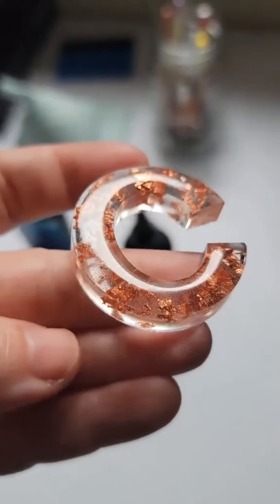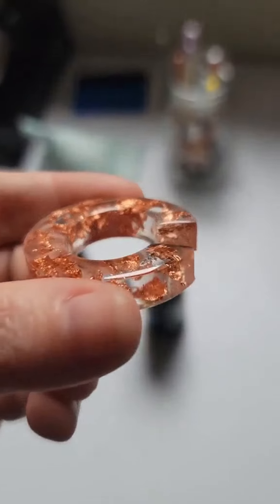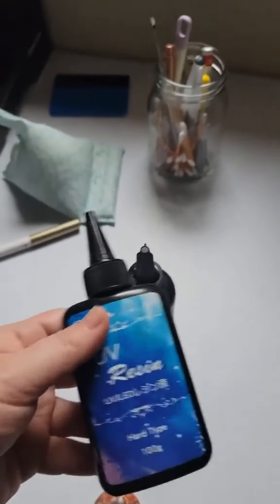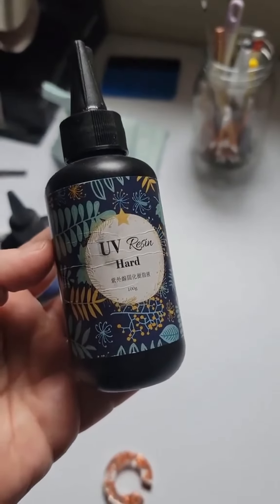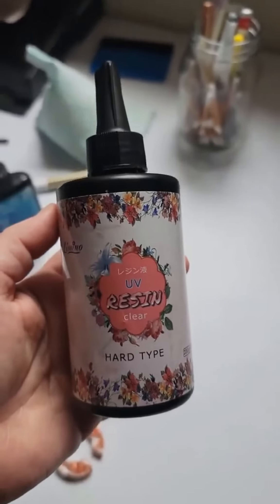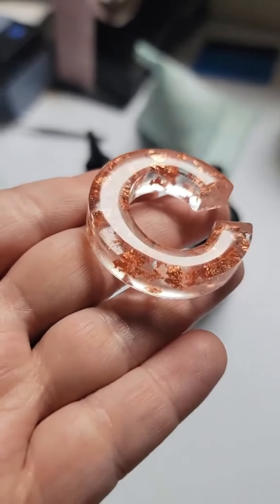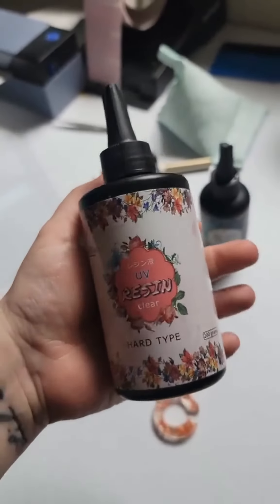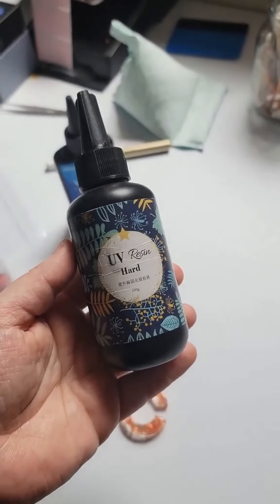I have this listed in my Amazon store front! (🔗 in bye oh) uvresin resin epoxy dome topcoat #